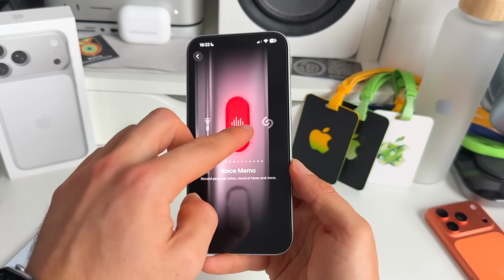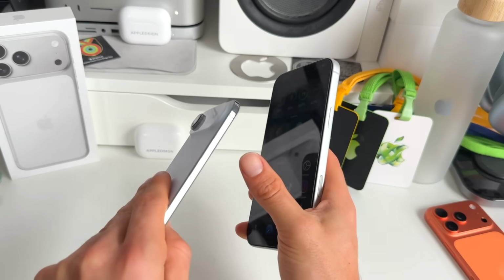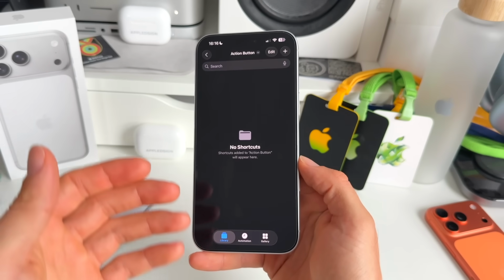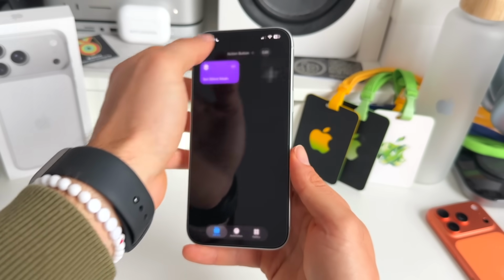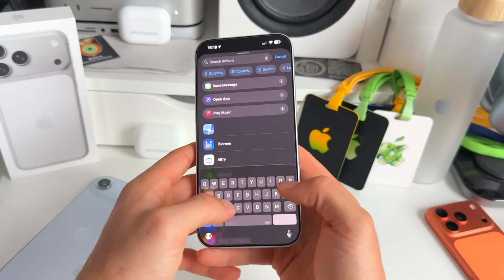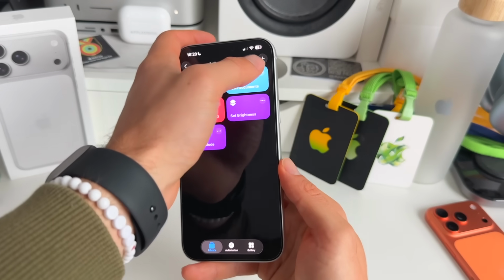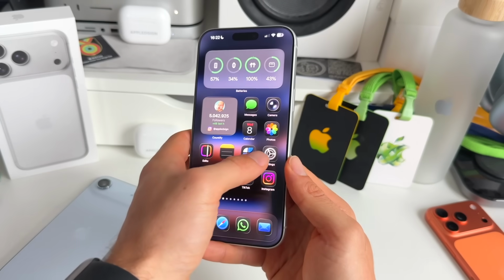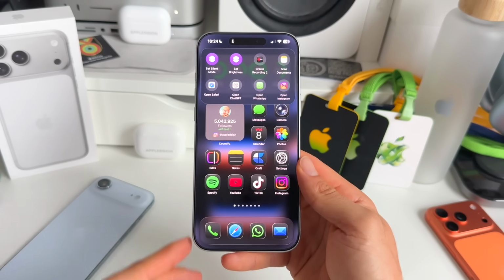99% use the iPhone Action Button WRONG!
Many people don't actually know how to properly use the iPhone Action Button. After years of using the iPhone action button we found an iPhone Action Button Hack that might be the perfect one for you. We call it the Action Button Multi Hack.

We also think the iPhone Action button really is underrated! Let me help you to optimize your iPhone Action button. For this we will make use of the iPhone Shortcuts app.

What shortcut or feature do you have set to your Action button on iPhone?
Share it in the comments

▶Follow our profound 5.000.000+ people community